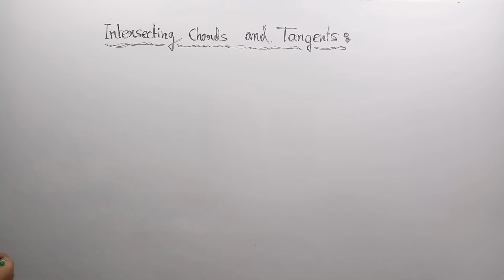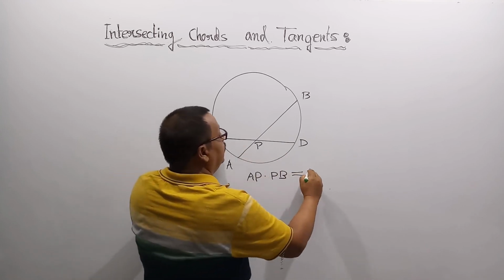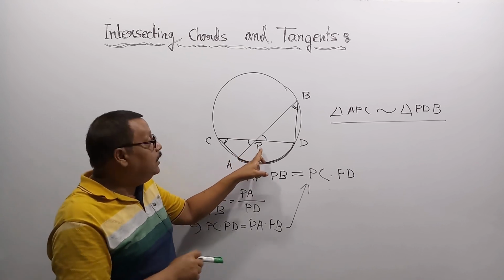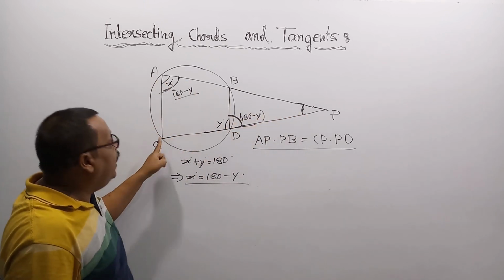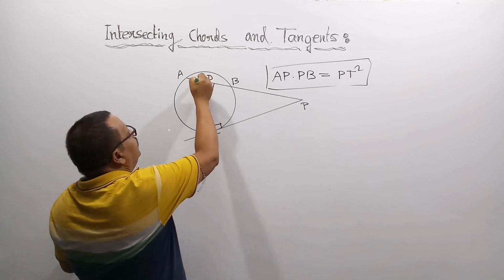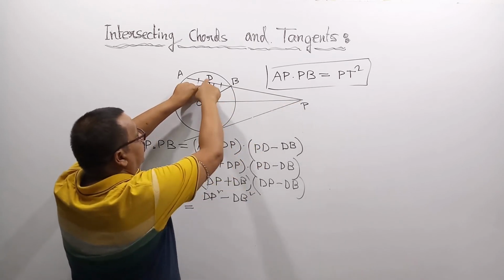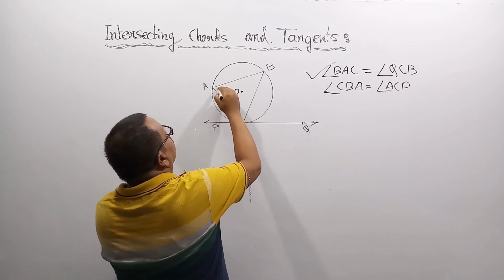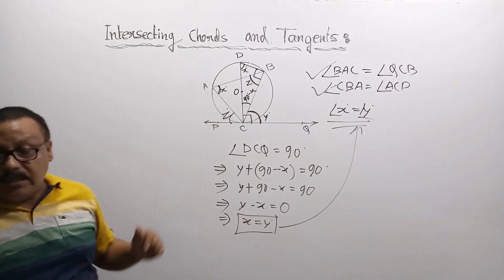Intersecting Chords and Tangents part 5